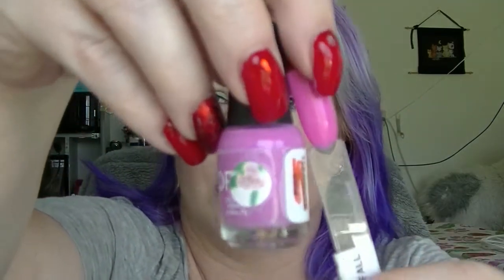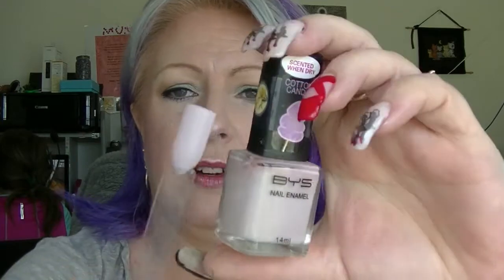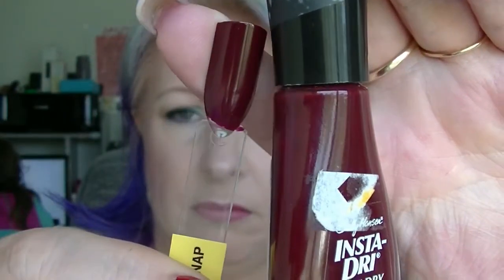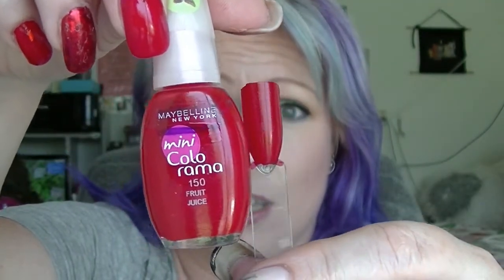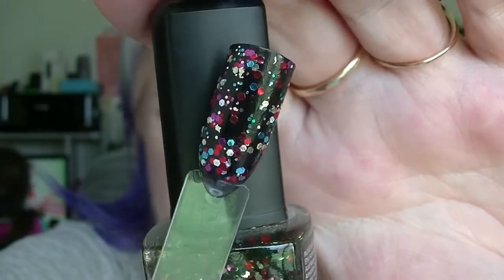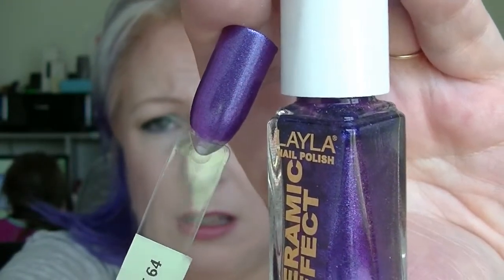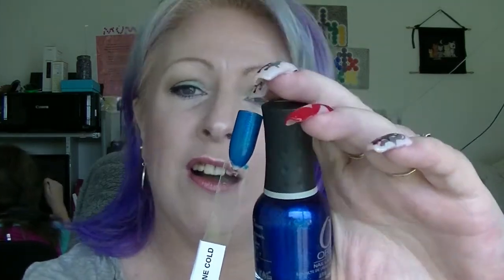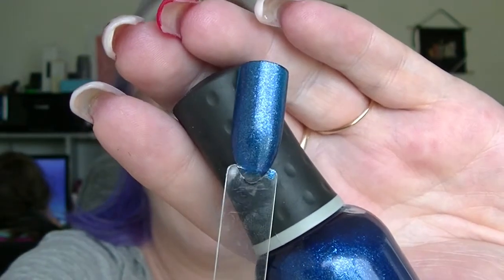Valentine's and Single's Awareness Day Collab - Nails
Time for another huge collab! This is the Valentine's and Singles Awareness Day collab.
Check out those in the collab on Instagram and YouTube at:-

6. Darlyn - @gridqueen

7. Debbie Jarman - @knitty_nails

8. Diana van Nisselroy - @dianavnisselroy

9. Donna Wooley Karl - @dwooleybooger

10. Evelyn - @evelynpoly

11. Irene @nailddicteduk

18. Natalie - @nata95213 -

19. Nerdy Creations - @nerdy_creations

22. Sabrina Euler - @kreativ_eulchen

23. Serena Wilkins - @glitterglossfun

24. Sharon - @yourbootifulnails

26. Sofia - @ksofia7072

27. Sreya Banerjee - @bsreya